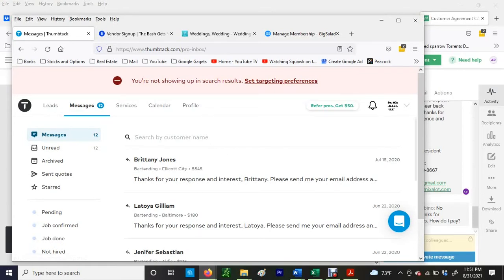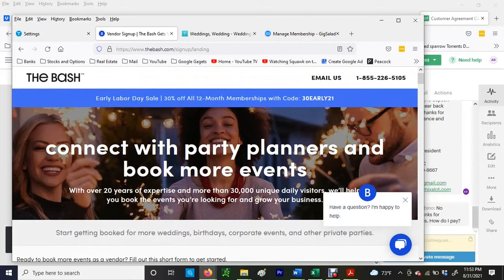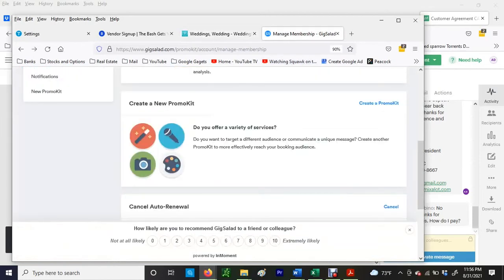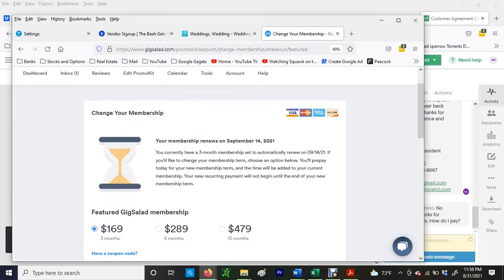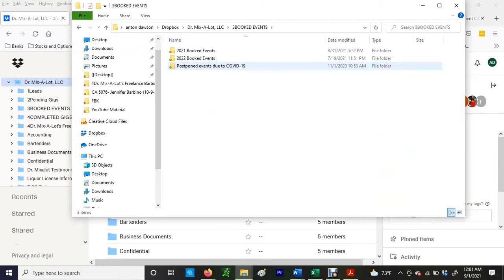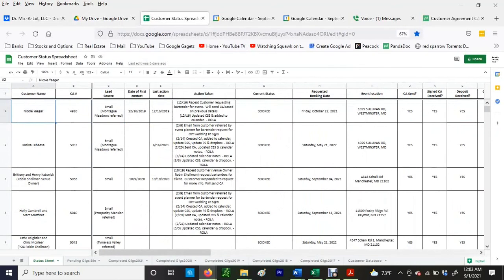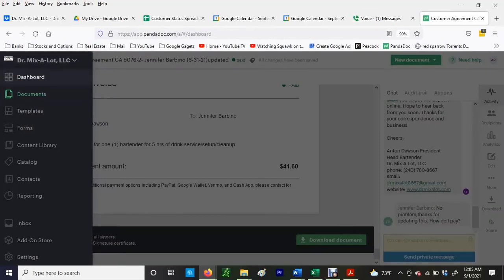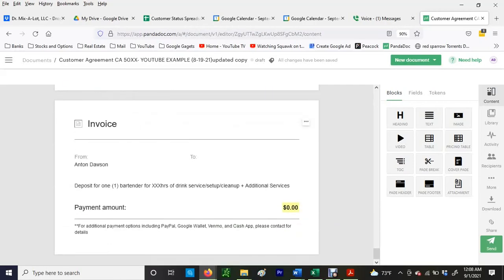How To Start Your Mobile Bartending Business- Dr. Mix-A-Lot Business Work Flow (Part 1)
In the Dr. Mix-A-Lot Business Work Flow 3-part Series, we will go through (1) an overview of resources you can use to administrate a mobile bartending business, (2) fully manage leads and turn leads into book events using a LIVE Demonstration, and (3) closing out your booked events after successfully working them and increasing your odds at REPEAT business!

FOR FREE DOWNLOADABLE CONTENT!!! (Link finally fixed y'all! ;-p )

This is PART 1 of the 3-Part Series:

In Part 1: I will break down everything soup to nuts on different tactics you can use to: (1) advertise your services; (2) fully manage and closing on leads to book events; and (3) manage your booked events leading up to the time of and after the event; and (4) most efficiently collect your money in ways that best accommodate the customer.

Google Calendar*
Google Voice*

* = you can access all of these Google apps by signing up for Gmail account and then clicking the Google Apps icon in the top right hand corner (next to the gear icon) to access the apps.

3) Payment apps you can use to send invoices, scan credit cards, accept cashless tips and more!

In Part 2:  I will go into the nuts and bolts of booking a lead, but going through a step by step demonstration of how I turn a lead into a booked event and store the information to send to your customers and bartenders
In Part 3:  I will demonstrate how I follow through once a customer has booked an event from the time the put their deposit down all the way to successfully working the event.